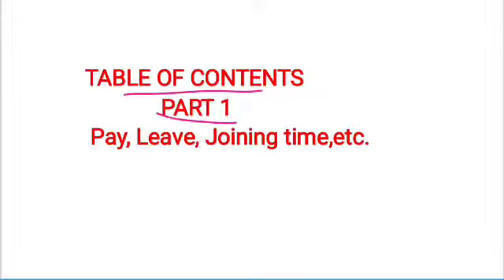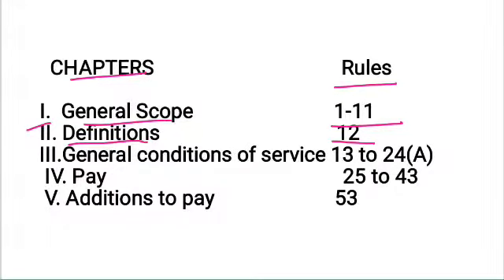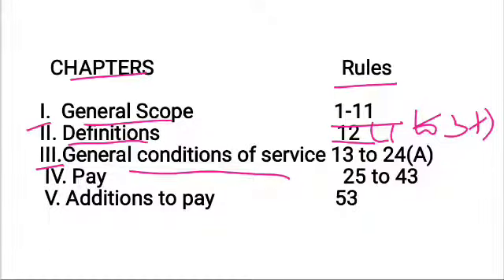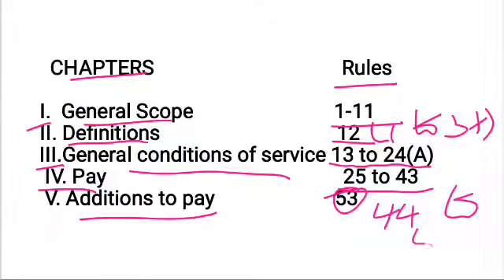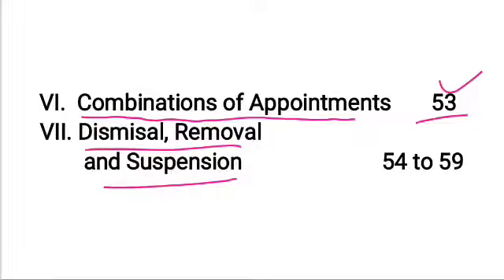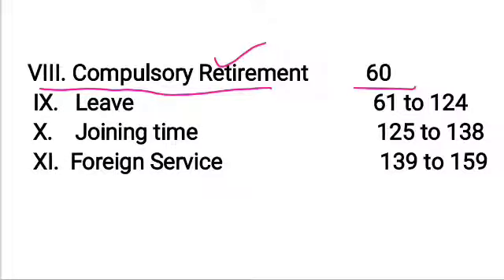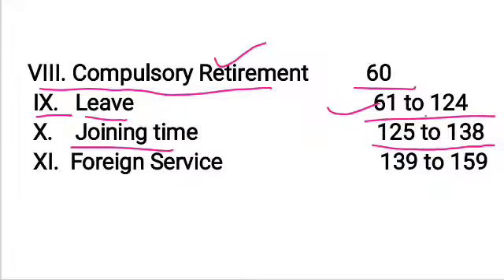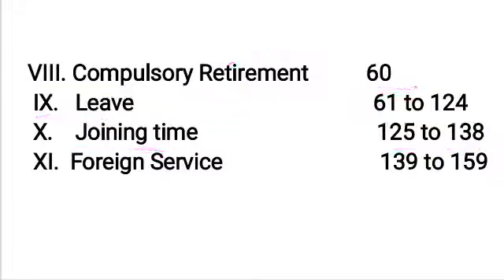Kerala Service Rules/ Part 1 Chapters I to XI- Rules 1 to 159/ Ramu's Departmental Classes/Video 2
In this channel we provide classes for KSR,KER, MOP, TRY CODE, Cr.PC, IPC,EVIDENCE ACT and more.
      The classes are provided with a view to helping those who prepare for Departmental Exams
       മേൽപ്പറഞ്ഞ എല്ലാ ഡിപ്പാർട്ട്മെൻറ്ൽ പരീക്ഷകൾക്കും ഓൺലൈൻ ഇൻറർ ആക്ടീവ് ക്ലാസുകൾ ലഭ്യമാണ്. താല്പര്യമുള്ളവർ വാട്സാപ്പിൽ വരിക/ നേരിട്ട് വിളിക്കുക.Ph: 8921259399,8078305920.